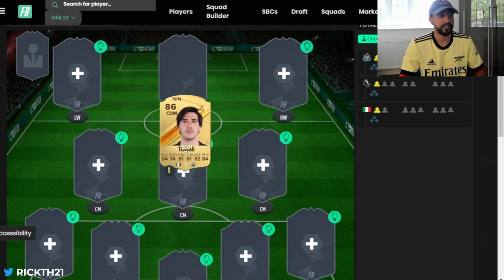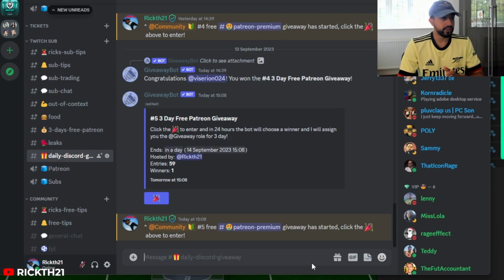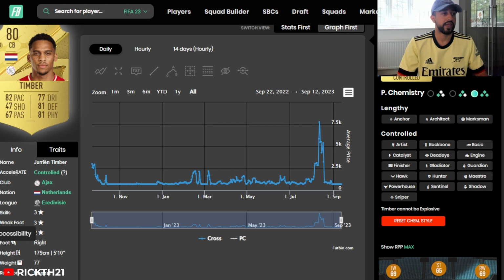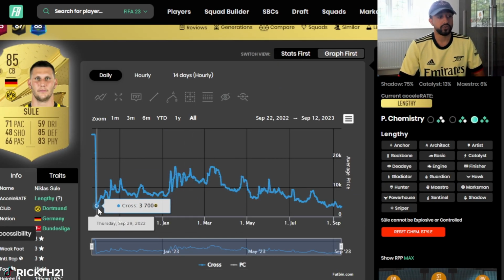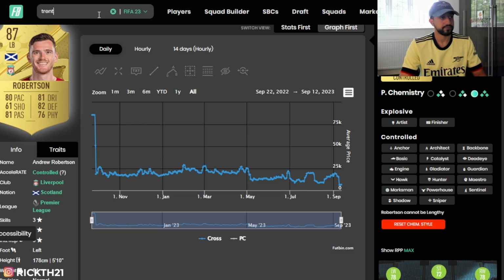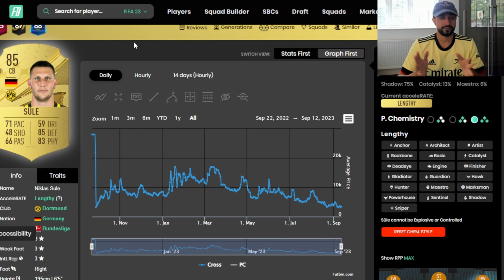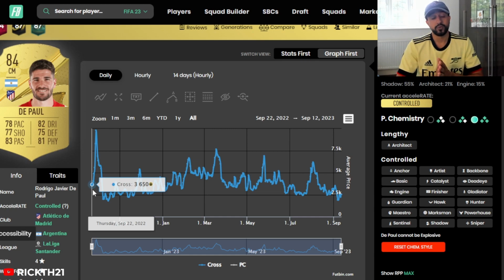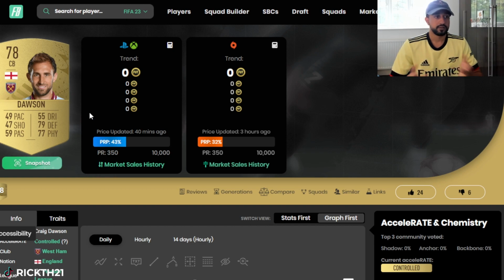Do NOT Make These Mistakes On EA FC 24 WEB APP